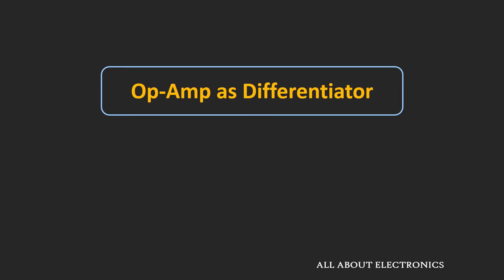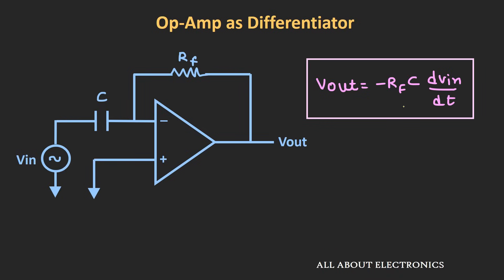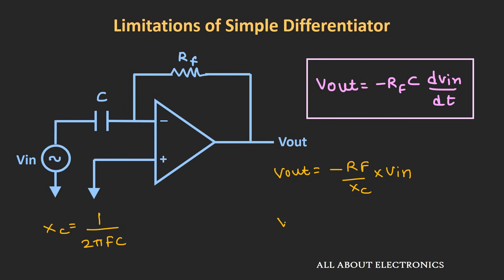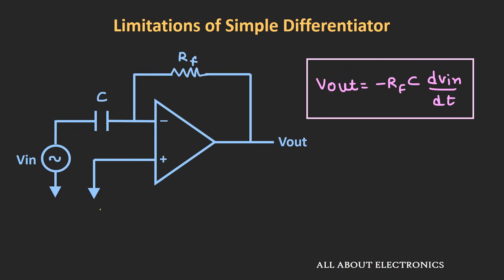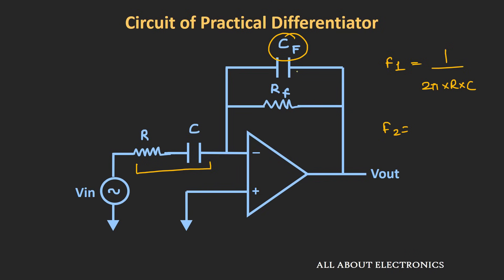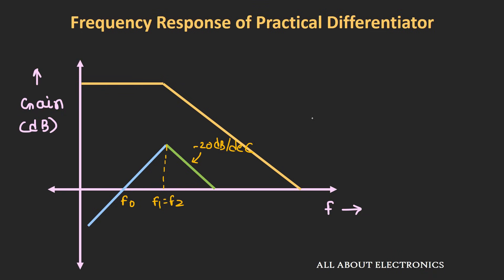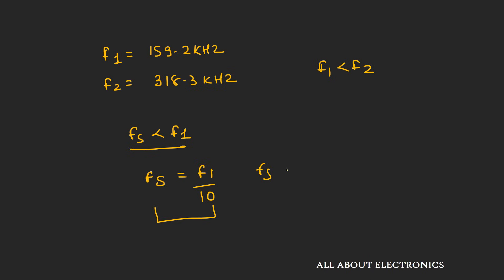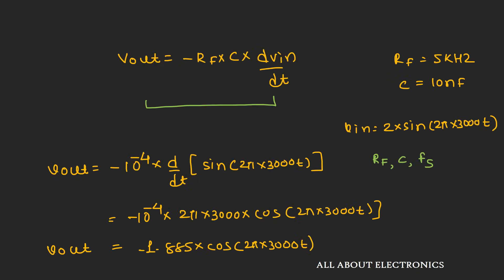Op-Amp Differentiator (with Derivation and Examples)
In this video, op-amp differentiator circuit has been discussed (with derivation) and few examples have been solved based on this op-amp differentiator circuit.

Op-Amp as Differentiator:

In Op-amp integrator circuit, if we interchange the position of resistor and capacitor then it can be used as a differentiator. The relation between the output and input has been derived in this video.

Application of differentiator circuit:

The differentiator circuit can be used to identify the rate at which the input signal is changing.
So, the differentiator circuit can be used to find the high-frequency component of the input signal and it can be used in the application of edge detection.
In early days, when digital computers were not evolved at that time for analog computation these op-amp based differentiator circuits were used.

Limitation of simple differentiator circuit:

In this simple differentiator circuit, as the input frequency increases, the gain of the differentiator will increase. So, the simple differentiator is very sensitive to the high-frequency noise. Also, in simple differentiator, the input impedance of the circuit is equal to the reactance of the capacitor. So at high frequency, the input impedance will reduce.
These problems can be overcome by using the practical differentiator circuit.

Practical Differentiator Circuit:

In practical differentiator, the series resistor is added to input capacitor. This resistor will ensure that at high frequencies, the input impedance of the circuit will be at least equal to the value of the resistor.
And because of this series resistor, the gain of the op-amp at high frequency will be restricted.
For better stability of the output signal at the high frequency and to prevent oscillations, feedback capacitor is also connected in parallel with the feedback resistor.

The condition for proper differentiation of input signal:

For proper differentiation of the input signal, the frequency of the input signal should be lesser than the cut-off frequency. (At least 10 times less than the cut-off frequency for the accurate differentiation)

The timestamps for the different topic covered in the video is given below:

0:15 Op-Amp as a Differentiator
1:35 Derivation of Op-Amp Differentiator Circuit
3:39 Output of differentiator for the different input signals
4:22  Limitations of the simple differentiator circuit
7:56 Practical Op-Amp differentiator
11:55 Example 1
14:02 Example 2
16:48 Example 3

This video will be helpful to all students of science and engineering in understanding the working of op-amp differentiator.